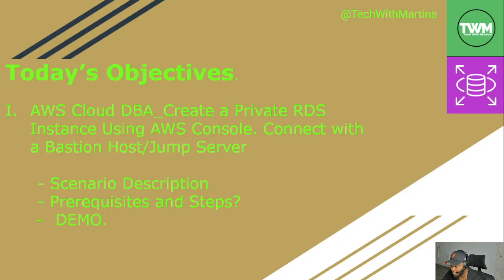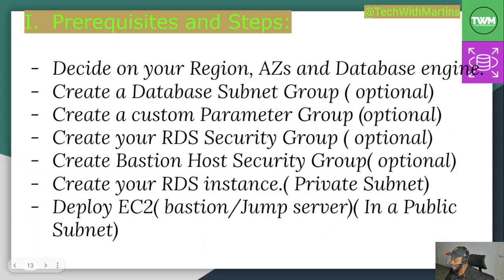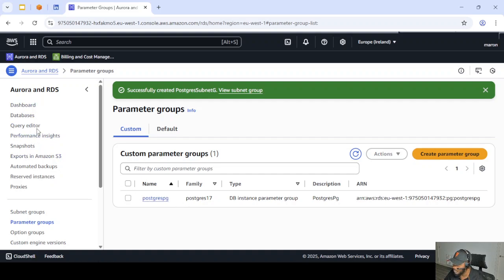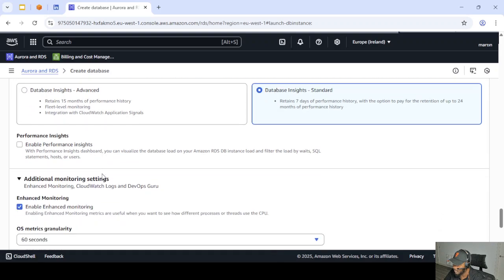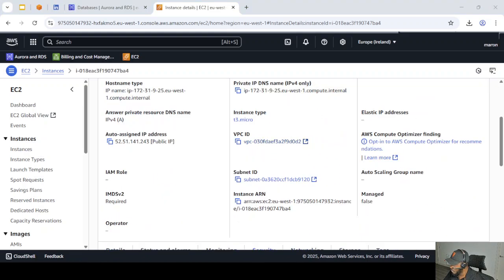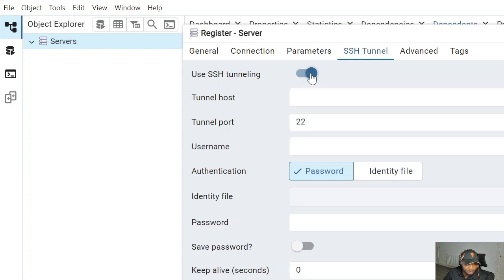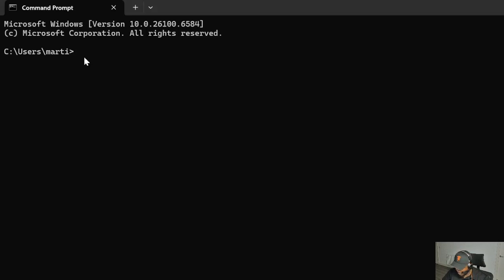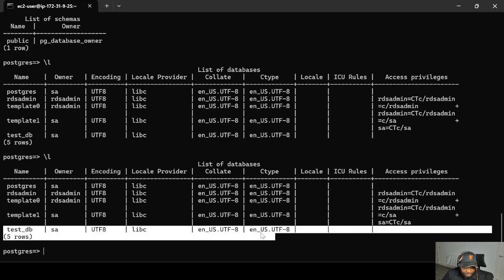Create and Connect to a Private RDS Instance with a Bastion Host/Jump Server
Learn how to set up a PostgreSQL RDS instance in a private subnet and securely connect to it using a bastion host or jump server. This video is a step-by-step guide to building a robust and secure database architecture on AWS.